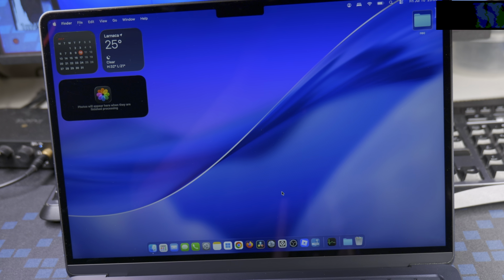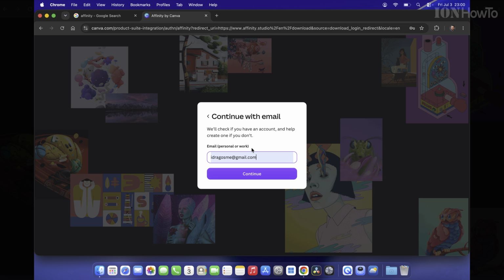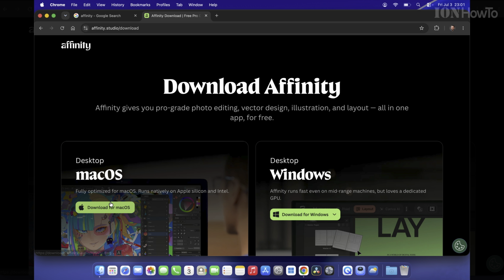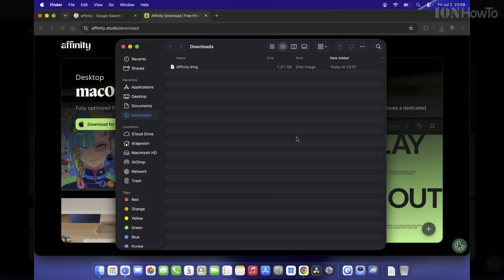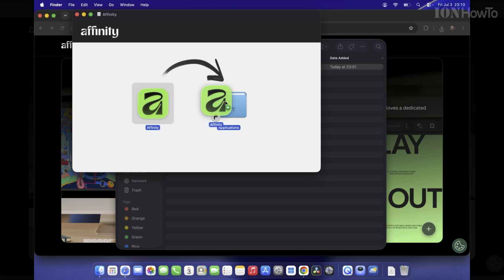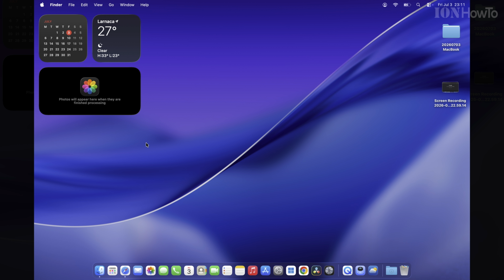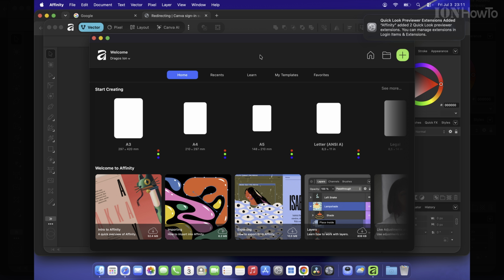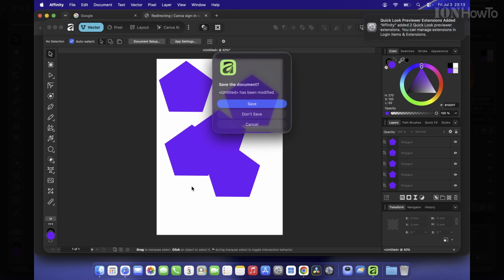How to Install Affinity Vector Design Application on MacBook Air M5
MacBook Air M5 How to Install Affinity Vector Design Application.

Color Midnight.

Any questions?